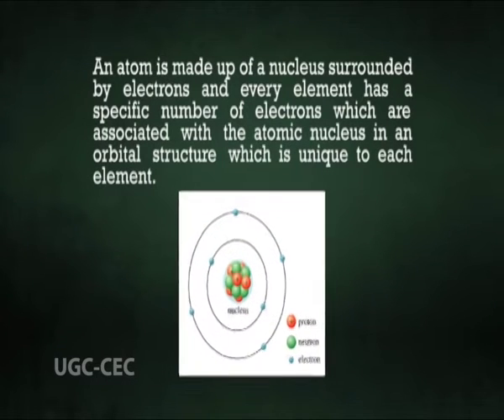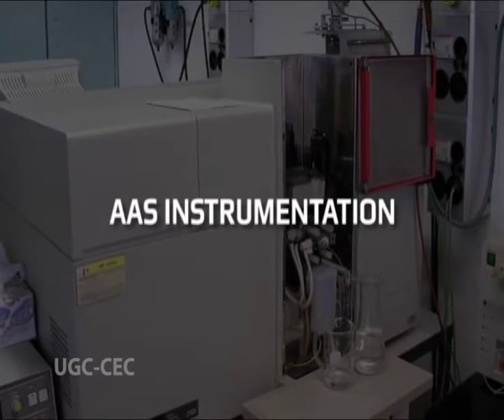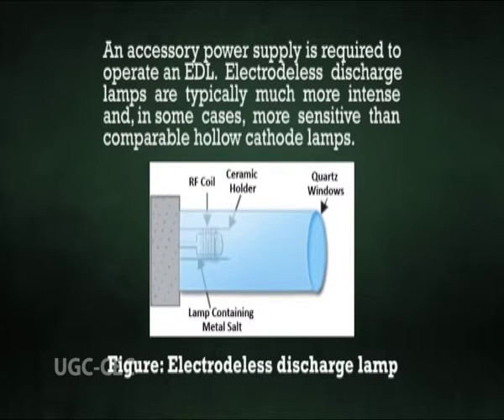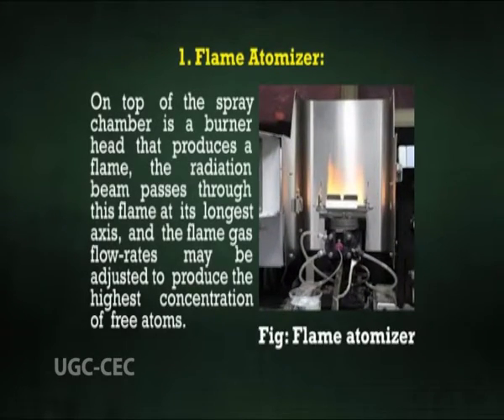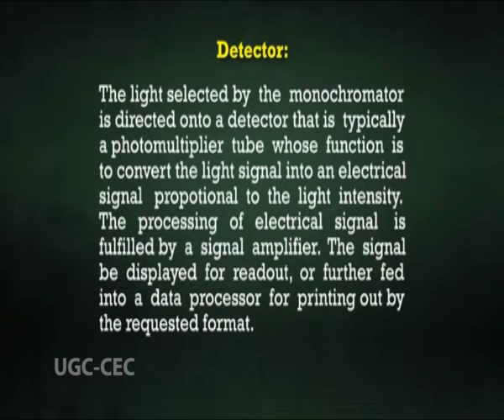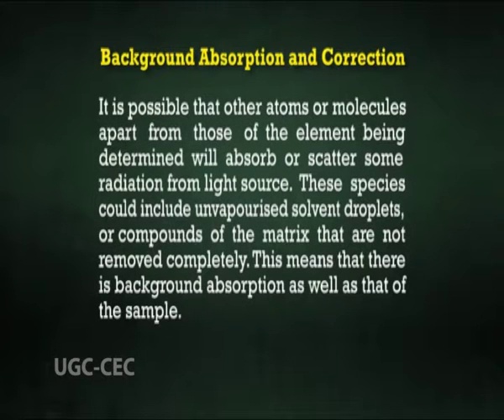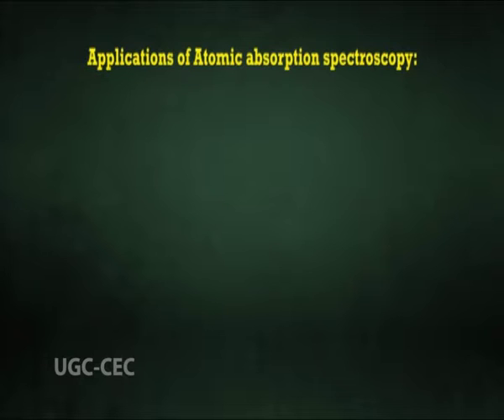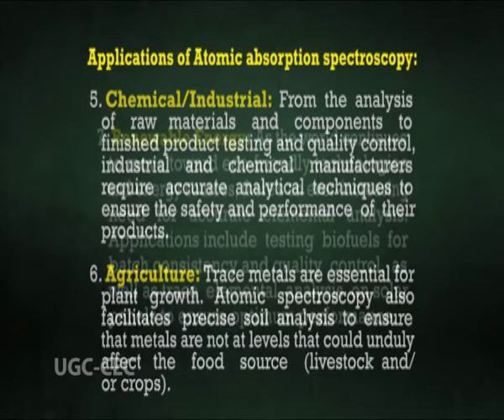Atomic absorption spectrometry